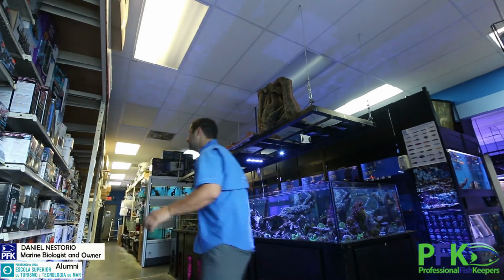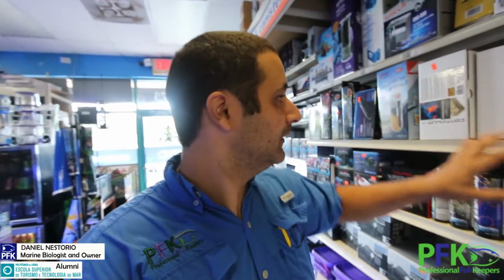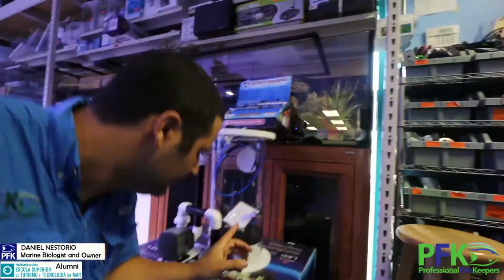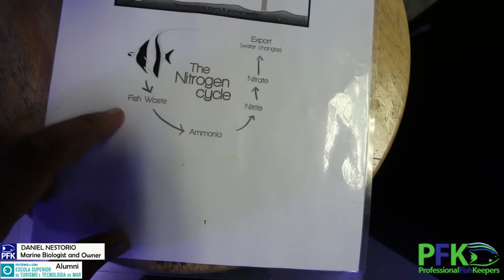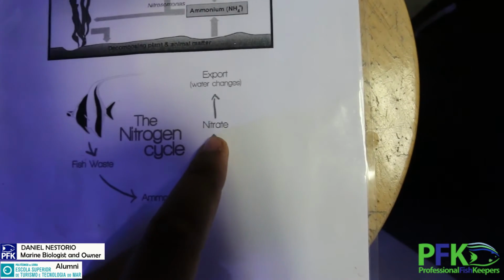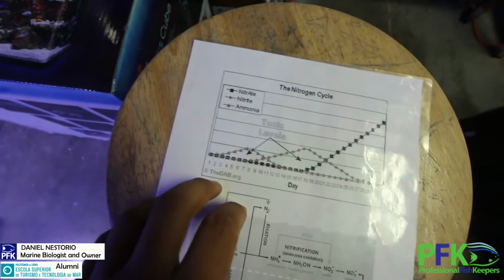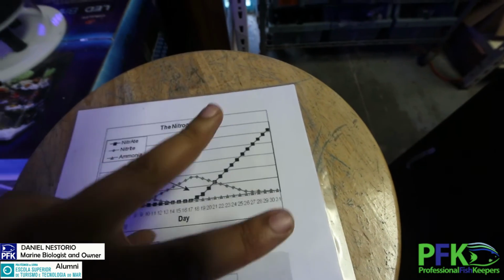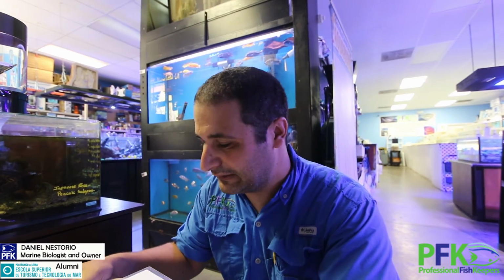Nitrogen cycle - The very first thing you need to know.